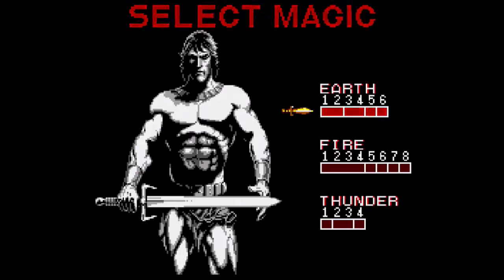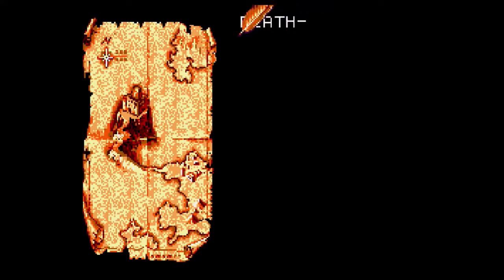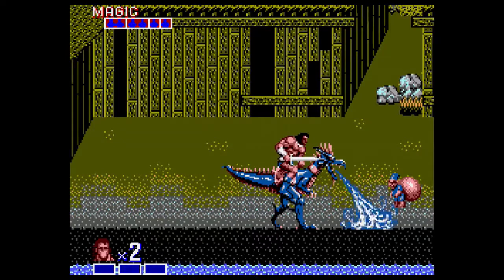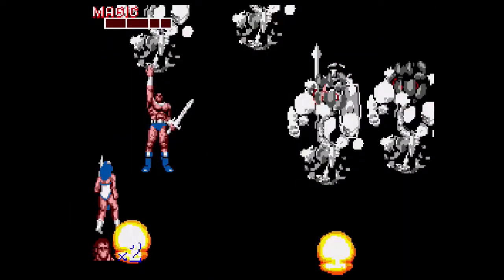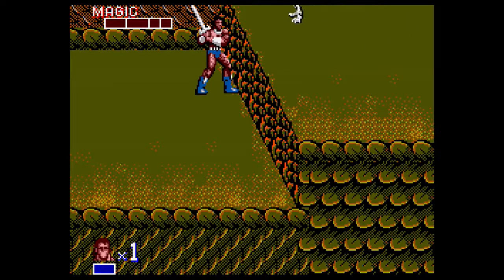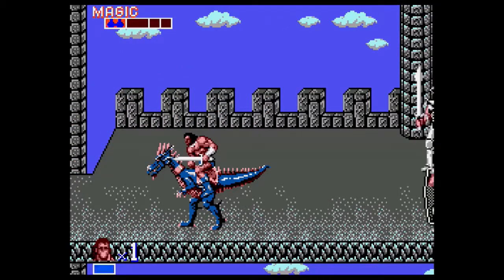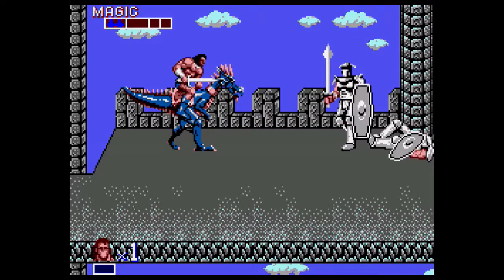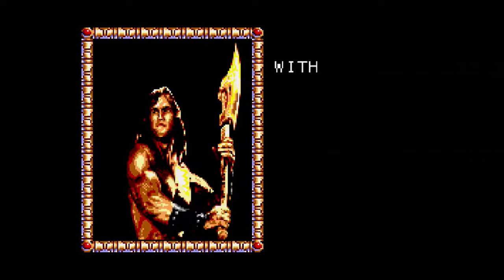Let's Compare "Golden Axe" (Sega Master System) ~ Game 2 of 3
LET'S COMPARE:
GOLDEN AXE (Sega Master System)
This is being played on a Retron 5.